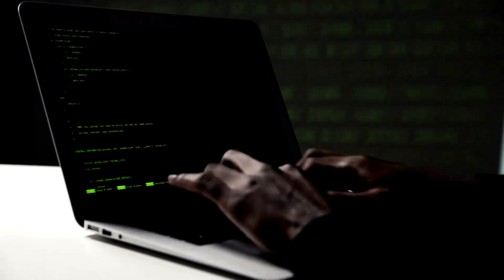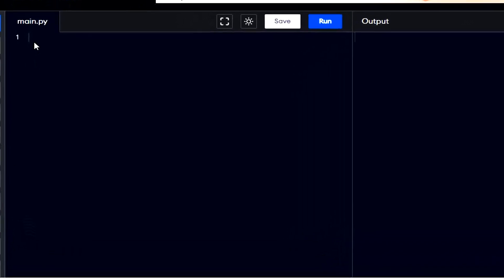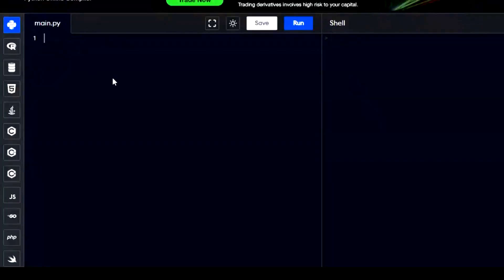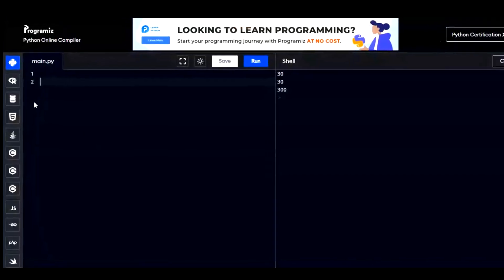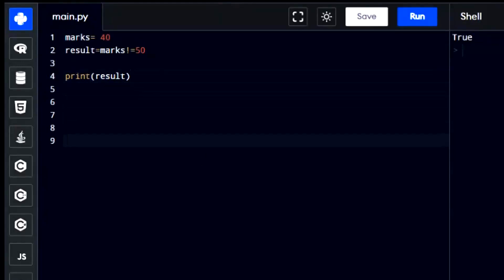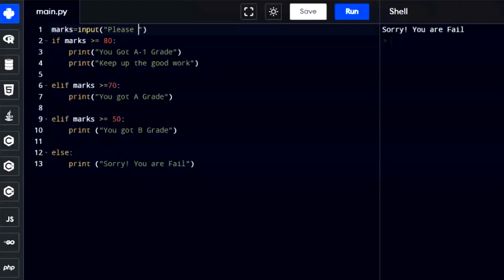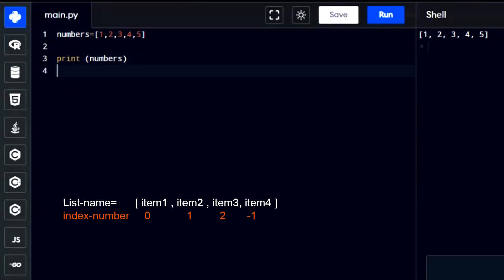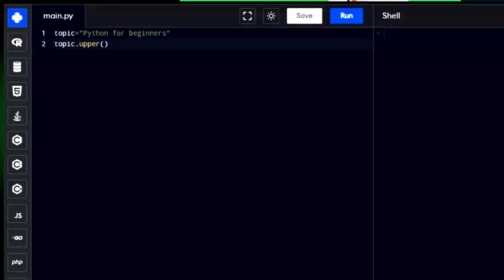Learn Python in 15 Minutes || introduction to basic python || How to do basic python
Dive into Python Programming: A Beginner's Guide (Free!)
Want to learn Python but feeling overwhelmed? This video is your perfect entry point! We'll break down the basics of Python in a clear and easy-to-follow way,  guiding you from absolute scratch to writing your own programs.

In this tutorial, you'll discover:

The fundamentals of Python programming: We'll introduce core concepts like variables, data types, and control flow, all explained in a way that makes sense.
How to get started with Python: We'll show you how to set up your free Python environment and walk you through your first lines of code.
Practical Python exercises: Learn by doing! We'll guide you through hands-on exercises that solidify your understanding and get you coding with confidence.
This video is perfect for anyone who wants to:

Learn Python from scratch: No prior programming experience required!
Grasp the essentials of Python: Build a strong foundation for further Pythonic exploration.
Find a fun and easy way to learn: Master the basics in a clear and engaging way.
Forget spending hours on complex tutorials. By the end of this video, you'll be well on your way to conquering Python!

So, are you ready to unleash your Python potential? Watch now!

Useful links

introduction to basic python
how to do basic python
how to learn basic python
python for beginners explained
best tutorial to learn python
learn python from scratch to advanced
learn python for free for beginners
learn python in easy way
how to learn python in 15 minutes
learn python in 15 minutes
introduction to the python programming language